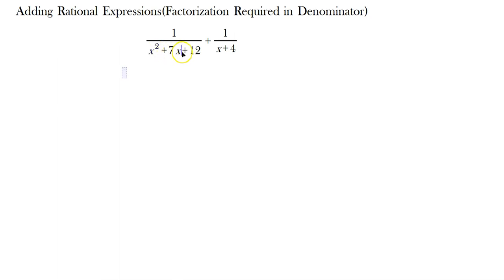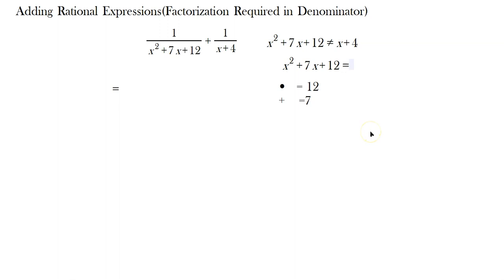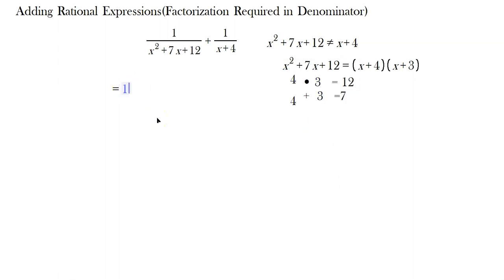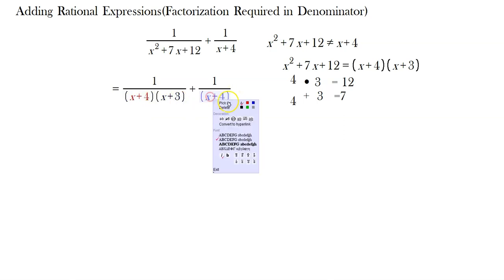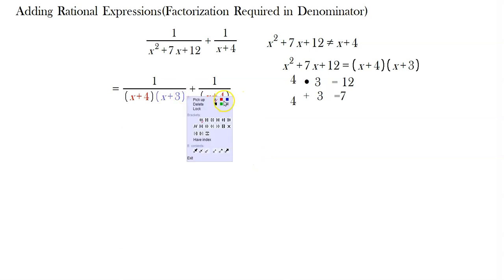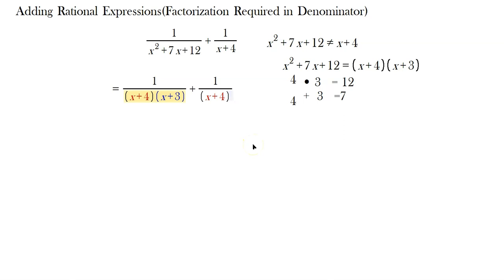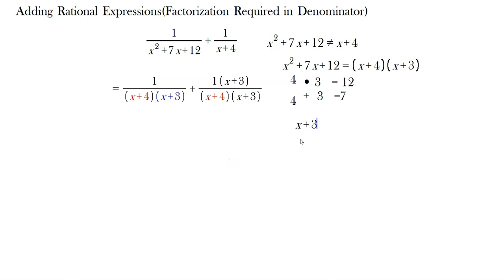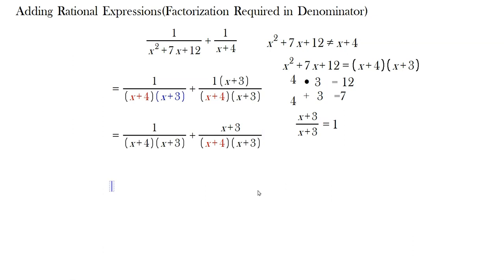Adding Rational Expressions Where One Denominator is a Trinomial and the Other is a Binomial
In this video, we will learn how to add rational expressions where one denominator is a trinomial and the other is a binomial. First, we need to factor the trinomial, which is x²+7x+12, into (x+4)(x+3). Then, we can add the expressions by finding the common denominator, which is (x+4)(x+3). After simplifying the numerator, we get the final answer of 1/(x+3).

🤔 Internet Questions
1. How do you add rational expressions with different denominators?
Answer First, factor the denominators and find the common denominator. Then, simplify the numerator and add the expressions.
2. What is a trinomial?
Answer A trinomial is a polynomial with three terms.
3. How do you factor a trinomial?
Answer Look for two numbers that multiply to the constant term and add to the coefficient of the middle term. Use these numbers to split the middle term and factor the trinomial.
4. What is a binomial?
Answer A binomial is a polynomial with two terms.
5. What is a common denominator?
Answer A common denominator is a multiple of the denominators of two or more fractions that allows them to be added or subtracted.
6. What is simplifying a fraction?
Answer Simplifying a fraction is reducing it to its lowest terms by dividing both the numerator and denominator by their greatest common factor.
7. What is a variable in algebra?
Answer A variable in algebra is a symbol that represents a quantity that can vary or change in value.